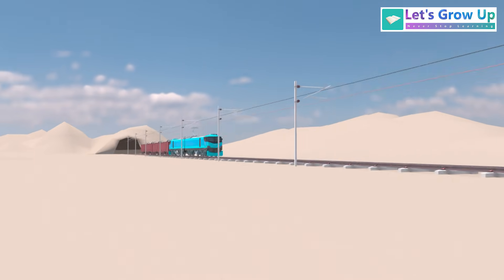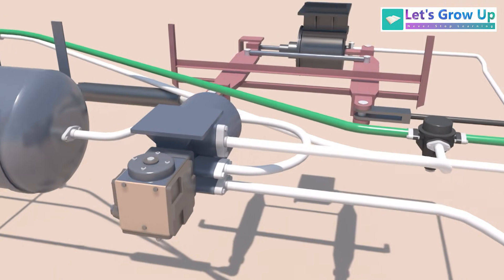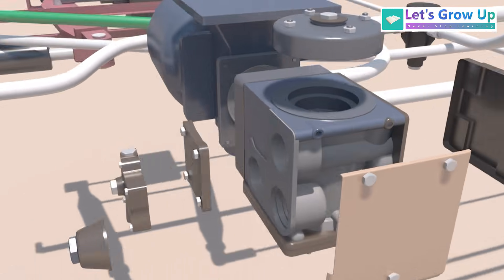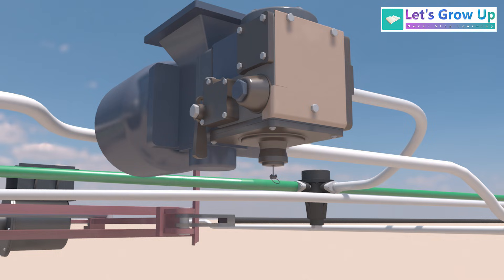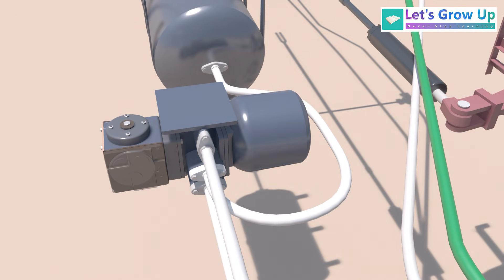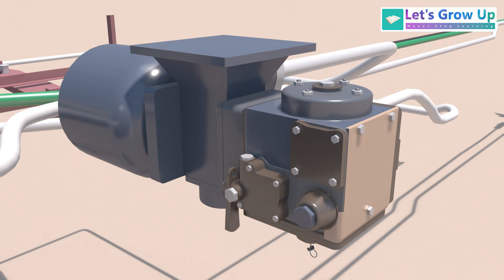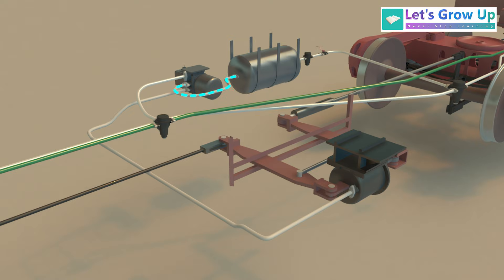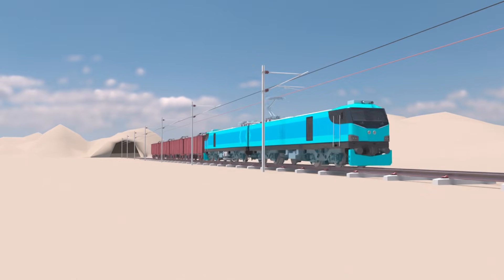Distributor Valve (DV) Explained | How the 'Brain' of the Train Brake System Works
Ever wondered how a massive train comes to a complete stop? It all comes down to one crucial component: the Distributor Valve (DV). This video dives into the heart of the train's pneumatic brake system, explaining the DV's vital role in controlling air pressure and ensuring safe, reliable braking.

Welcome to the 'Let's Grow Up' YouTube channel. I am really happy to see you on my channel.

Video Content- Heart of the Train Brake System | Functions of Distributor Valve

____________ My Best Video- Must Watch____________________

____________ Check Out Best Videos Playlist __________________